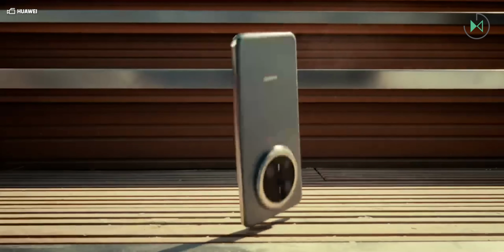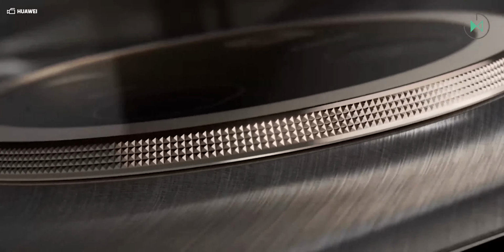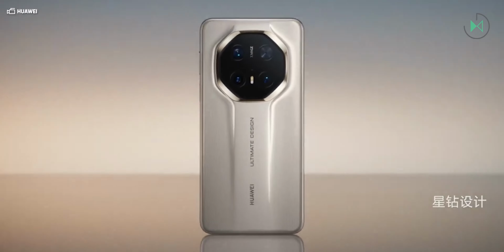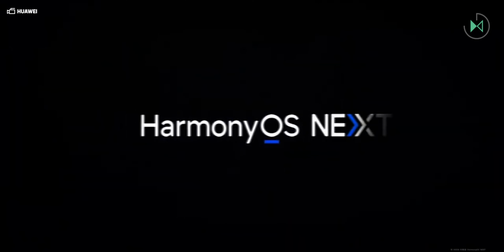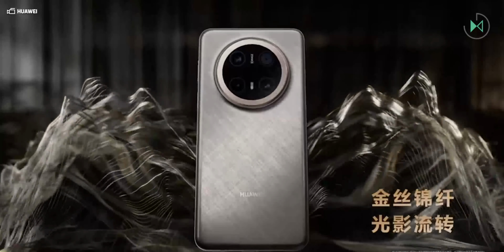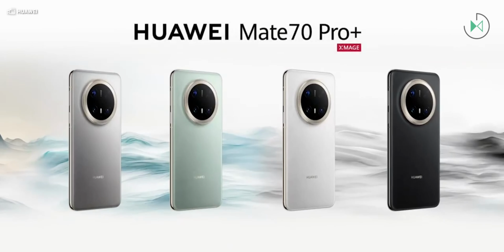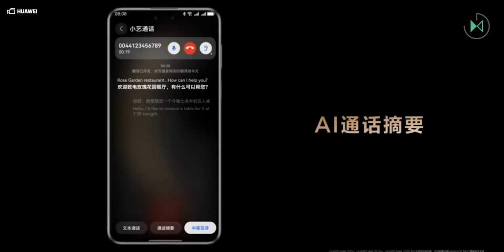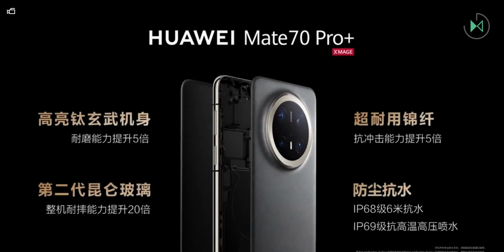HUAWEI Mate 70, Mate 70 Pro, Mate 70 Pro+ and Ultimate Design | Specs and price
HUAWEI has launched its new Mate 70 series, know the specifications